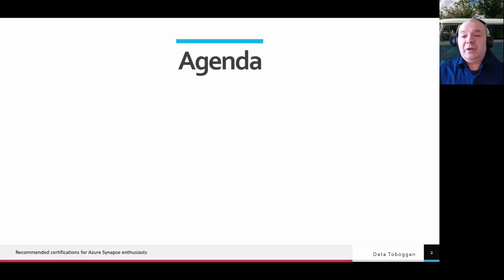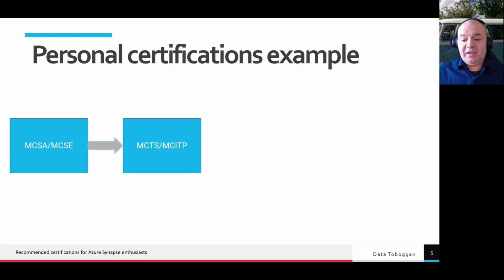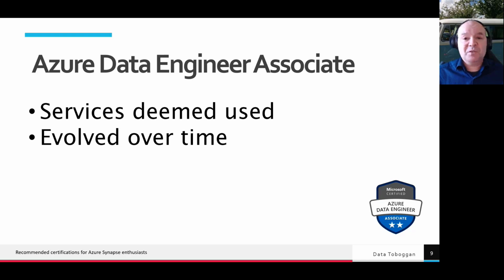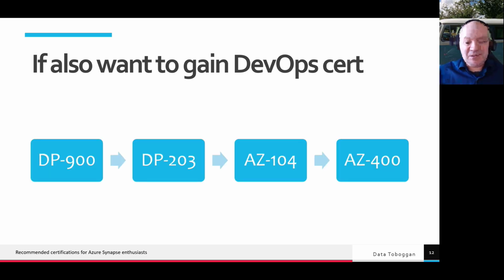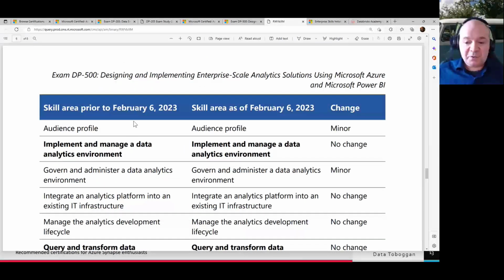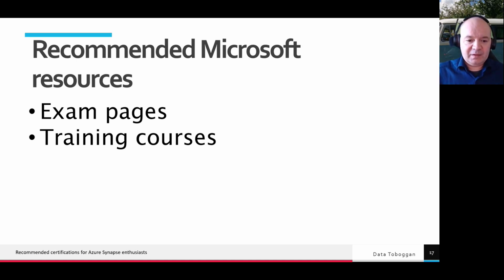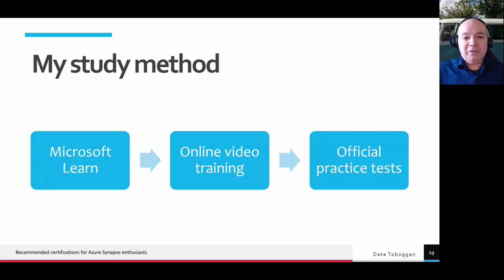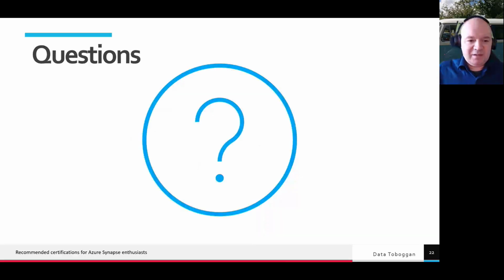Kevin Chant: Recommended certifications for Azure Synapse enthusiasts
As Azure Synapse Analytics gains in popularity so does the demand to gain certifications for it.

• Microsoft certifications for Azure Synapse Analytics enthusiasts
• Recommended exam routes depending on your interests
• Overview of what these exams cover
• Advice if looking to take these exams

By the end of this session you will have gained knowledge on Azure Synapse Analytics certifications as well as a lot of advice.